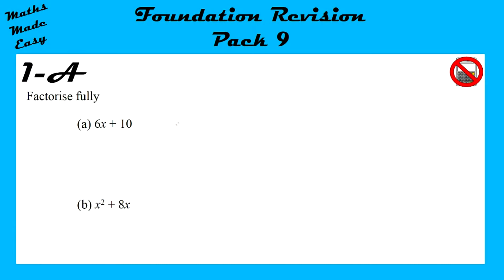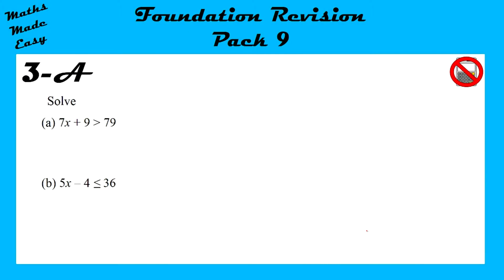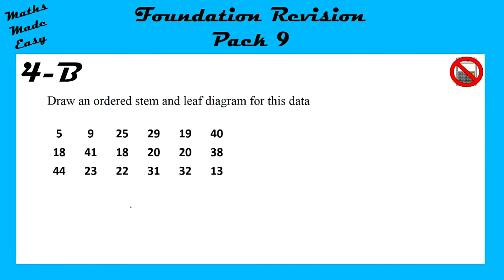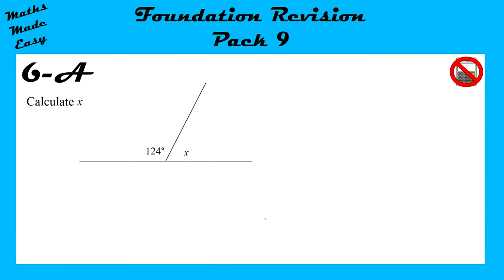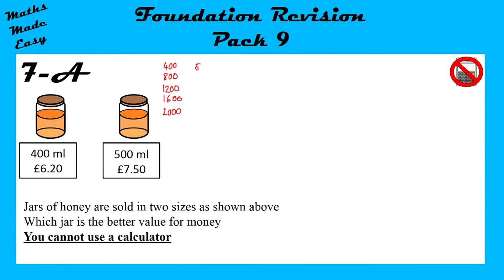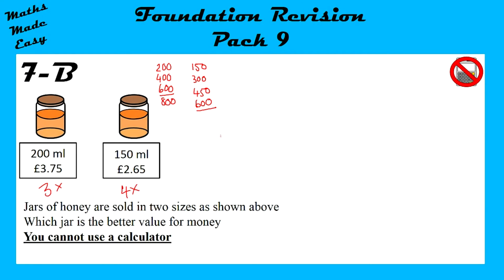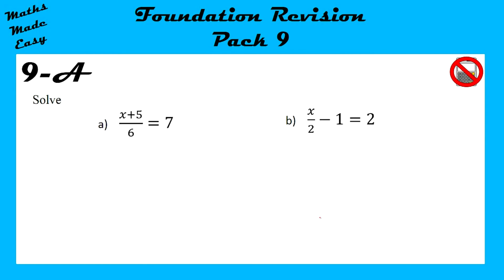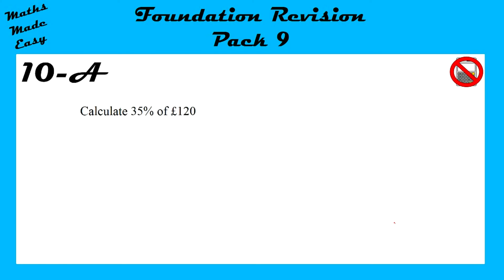Foundation Revision - Video 9